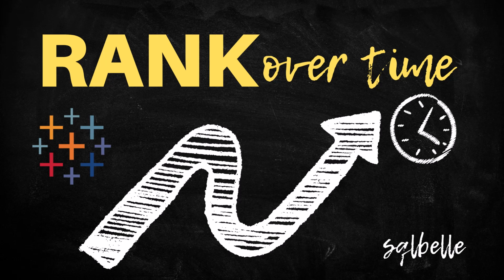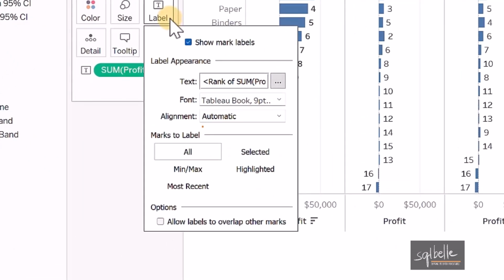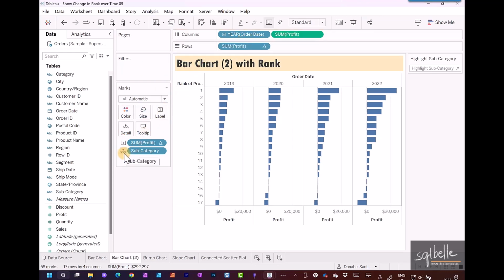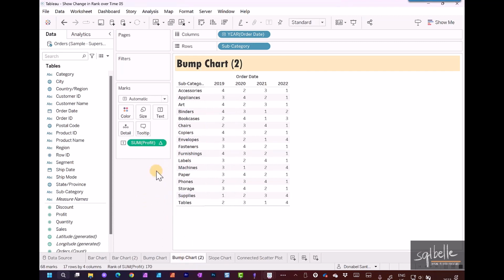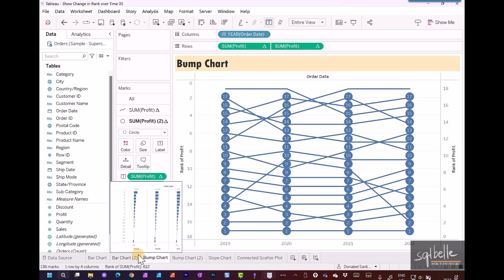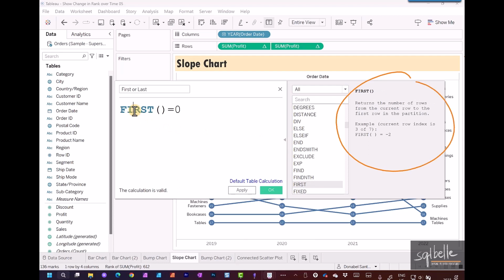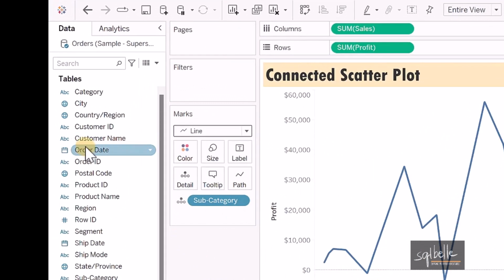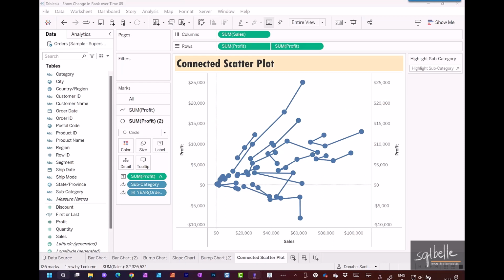Tableau Tutorial for Beginners - Rank over time - bump chart, slope chart, connected scatter plot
Bar chart, bump chart, slope chart, connected scatter plot - these are some of the charts we can use to show changes in rank over time. In addition, learn more about the following Tableau features in this walkthrough, specifically
- quick table calculation for ranking
- data highlighter
- adjusting the options for labelling
- dual axis chart
- additional table calculation functions for finding first and last points

Chapters
00:06 - Setup
01:05 - Bar Chart - variation 1
03:27 - Bar Chart - variation 2
06:35 - Bump Chart
12:40 - Slope Chart
15:34 - Connected Scatter Plot

Additional Tutorials